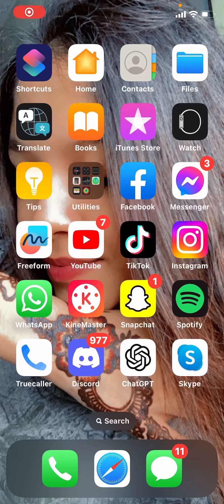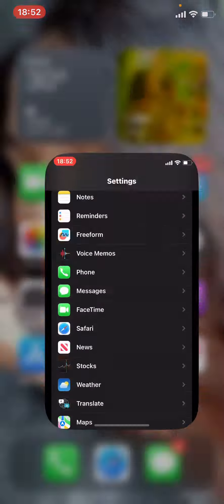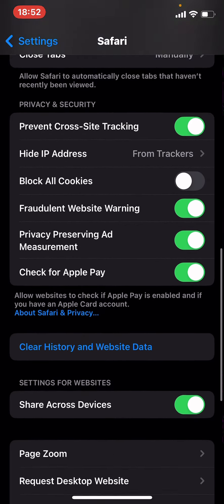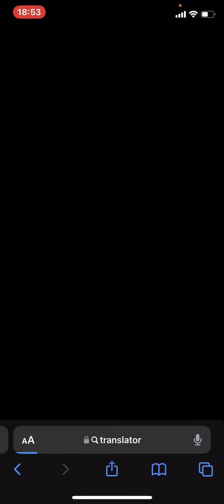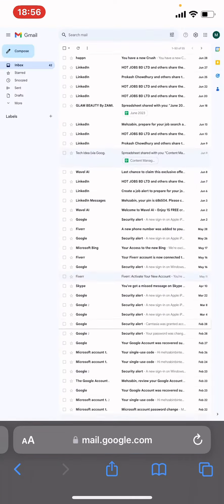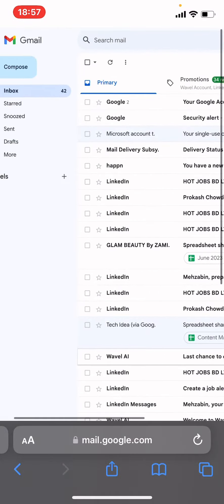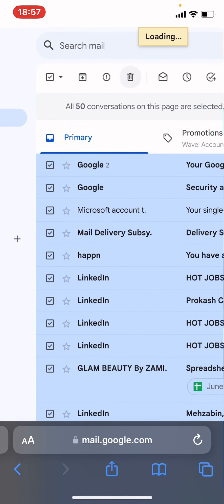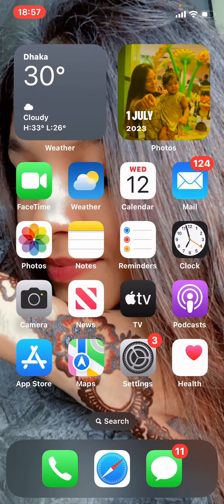How to Delete all Emails on iPhone 2025 [New Method]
Delete multiple emails at once
Open Mail and go to your Inbox.
Tap Edit in the upper-right corner, then individually select the emails that you want to delete, or tap Select All. To select multiple emails quickly, swipe down through the checkboxes.
Tap Trash or Archive.